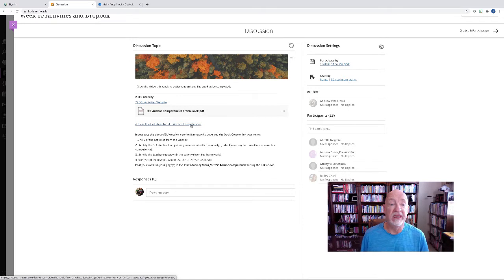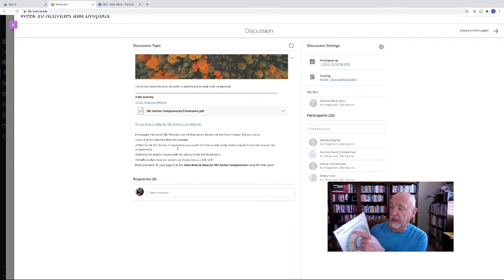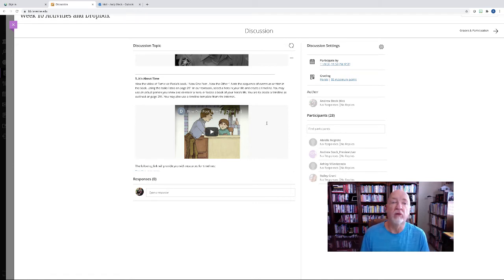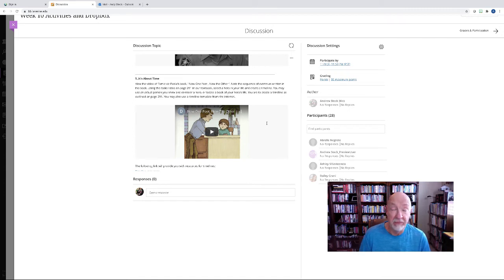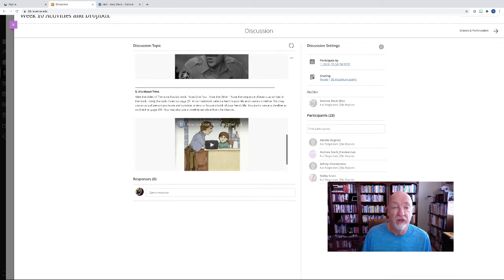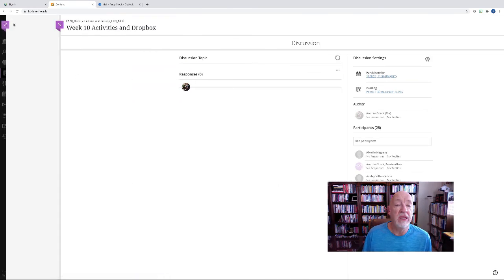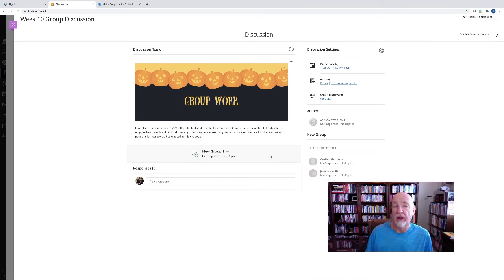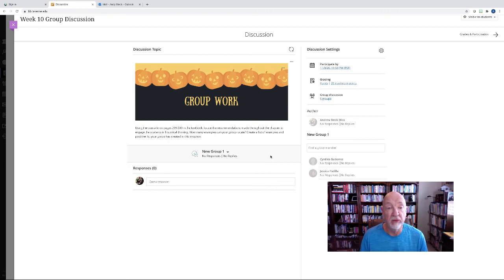EDUC385 Week 10 Explanation